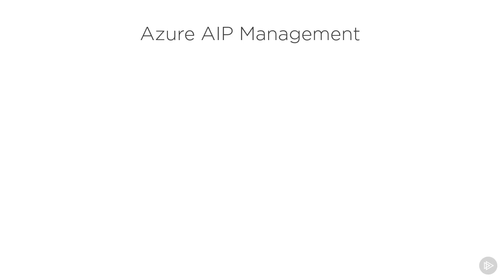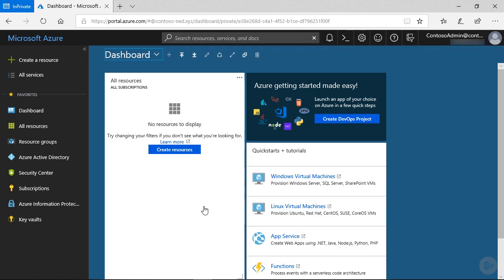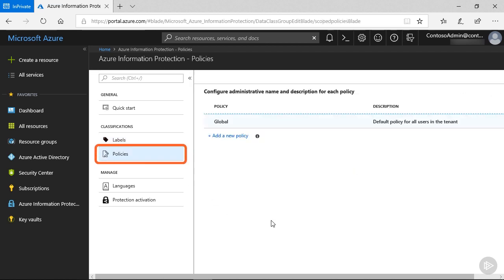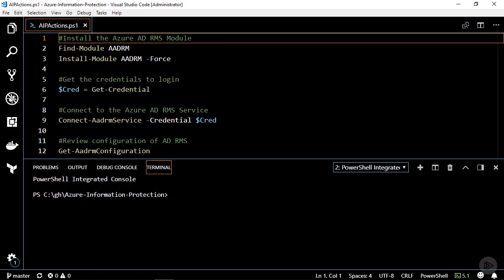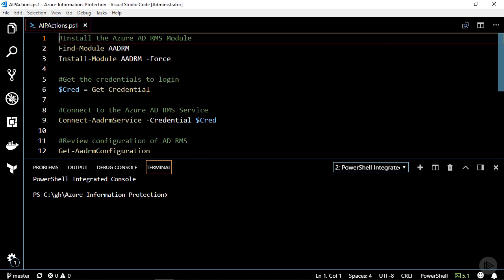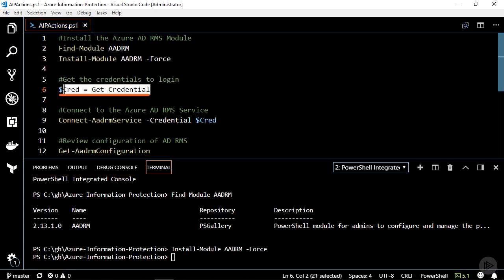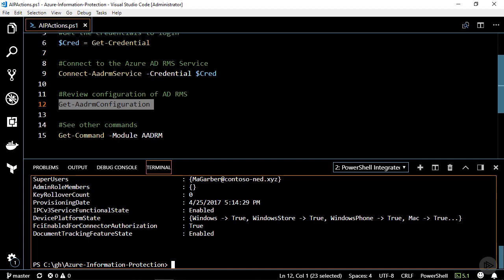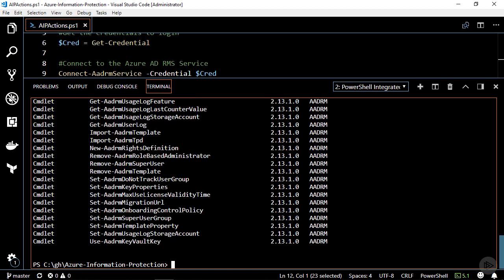0204 Demonstration Scenario and Environment